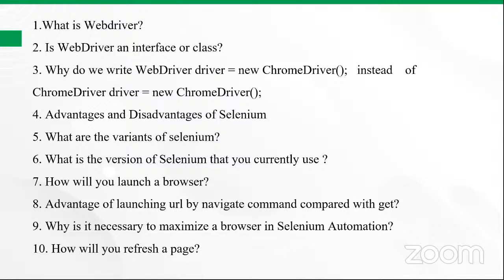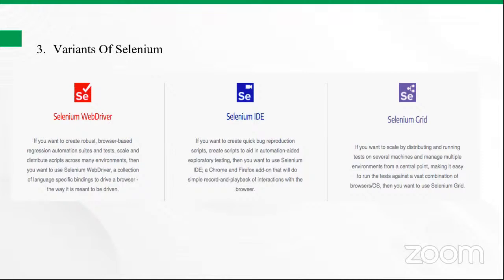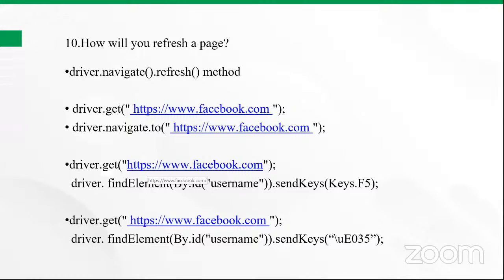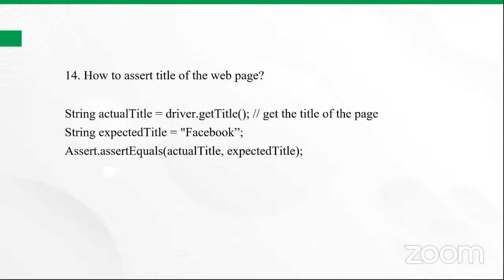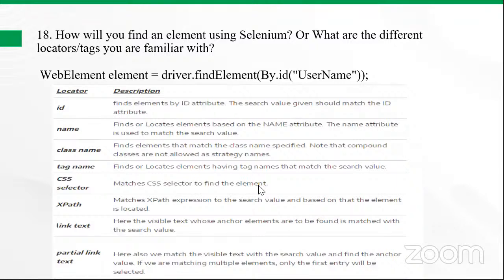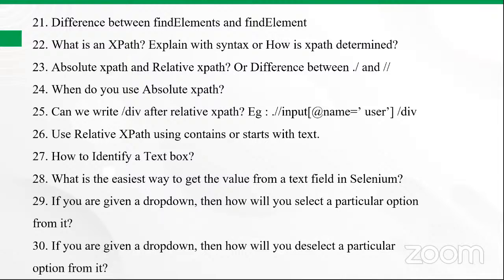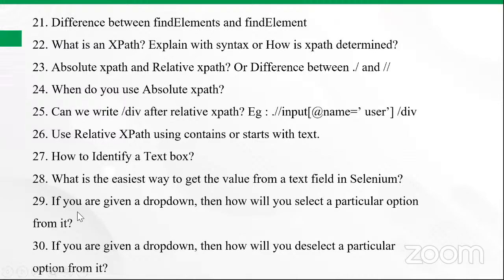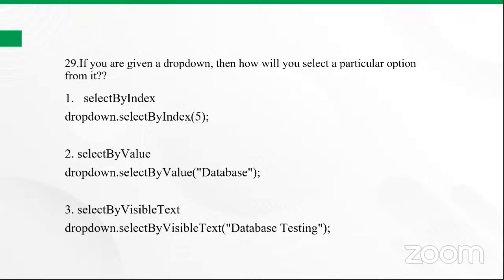Part 1: Selenium Interview Questions & Answers